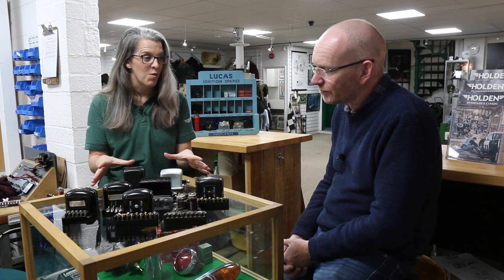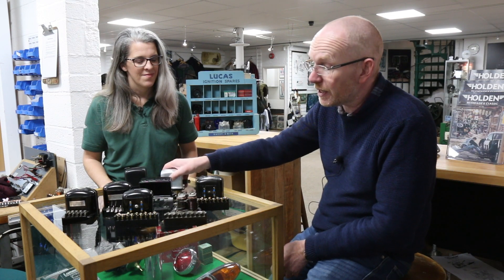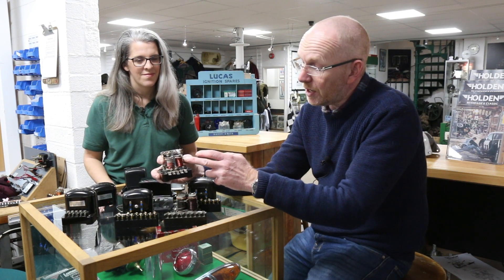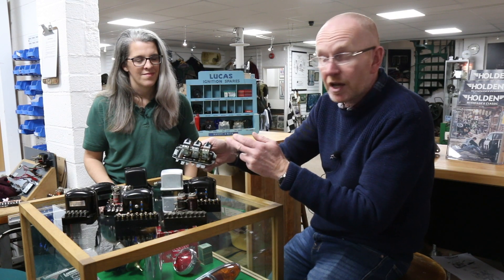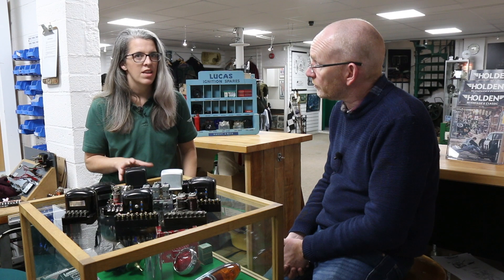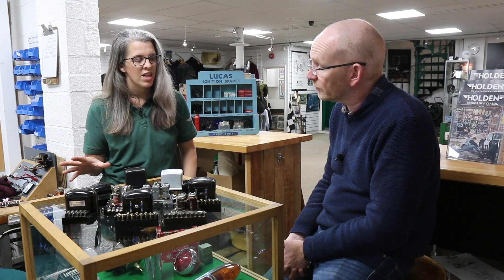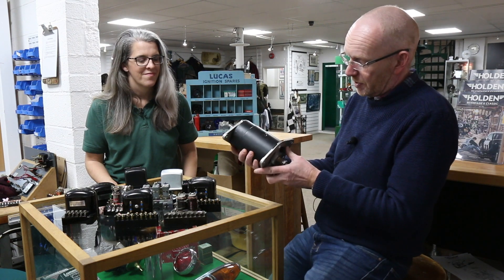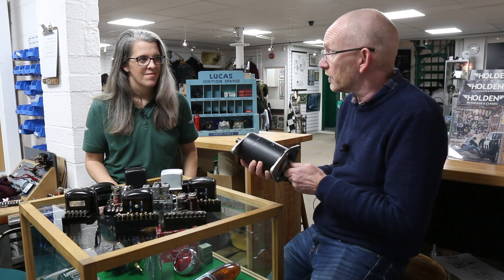Control Boxes with Colin Beever: Holden Vintage & Classic [Short Length]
Colin Beever talks us through the history of control boxes, how many they are and what they are used for. He talks about the modern alternator and the options that are available to the vintage and classic car owner. He talks through the different options that are available here at Holden Vintage & Classic.

6-volt Dynamo Regulator Control Box Type RB106
Part Number: 37216
6 volt Lucas 37216 Control Box / Voltage Regulator with 5 screw connections. Also known as Lucas RB106 or NCB100.

Dynamo Regulator Control Box RB108 Lucas Original - 12 Volt
Part Number: RB108
Lucas RB108 12 volt dynamo regulator control box. This product is produced by one of the surviving arms of the original Lucas company. The RB108 is designed for generators or dynamos of low current output, often to be found in agricultural applications. Use with higher output dynamos such as Lucas type C42 and C45 may damage the item.

Dynamo Regulator Control Box Type RB106 - Lucar Terminals
Part Number: 37290
12 volt Lucas 37290 Control Box / Voltage Regulator with 5 Lucar type blade connections. Also known as Lucas RB106 or NCB101. As fitted to a wide range of classic vehicles, including MGB 1963-67.

Dynamo Regulator Control Box Type RB106 - Screw Terminals
Part Number: 37182
12 volt Lucas 37182 Control Box / Voltage Regulator with 5 screw connections. Also known as Lucas RB106 or NCB100. As fitted to a wide range of classic vehicles, including MGA 1955-62, Sprite/Midget 1953-67 and Morris Minor.

Dynamo Regulator Control Box type RB340 / NCB130
Part Number: NCB130
type RB340 Dynamo Regulator Control Box, also known as NCB130. This is the 22amp version of this control box. The RB340 control box succeeded the RF95 and RB310 types and was commonly found in a wide range of popular British vehicles, including Austin, Jaguar, MG and Triumph products

Dynamo Regulator Control Box type RB340 / NCB133
Part Number: NCB133
Lucas type RB340 Dynamo Regulator Control Box, also known as NCB133. This is the uprated 30amp version of this control box, often found in vehicles with higher specification electrical equipment The RB340 control box succeeded the RF95 and RB310 types and was commonly found in a wide range of popular British vehicles, including Austin, Jaguar, MG and Triumph products

Dynamo Regulator Lucas Type RF95 - 12 Volt
Part Number: RF95
The Lucas RF95 type 9 post Control Box/Regulator was fitted to many cars from just before WWII until the 1950s and has not been available for some time now. This is a reproduction, made by ourselves using all new components. Each one is tested on our bespoke test rig once assembled and adjusted as necessary. A final adjustment to suit your dynamo may be necessary. This is the 12 Volt version.

Dynamo Regulator Lucas Type RF95 - 6 Volt
Part Number: RF95/6V
The Lucas RF95 type 9 post Control Box/Regulator was fitted to many cars from just before WWII until the 1950s and has not been available for some time now. This is a reproduction, made by ourselves using all new components.
Each one is tested on our bespoke test rig once assembled and adjusted as necessary.
You may need to make a final adjustment to suit your dynamo as necessary. This is the 6 VOLT version.

Company Information: Holden Vintage & Classic make and supply a vast range of vintage and classic car parts and accessories. They are a family run business with 30 years of in-house expertise. They have the original tooling for a catalogue of Lucas parts and are the only suppliers of many rare components. They are the go-to place (for car parts and accessories) for many heritage car manufacturers such as Aston Martin, Landrover, Caterham, Jaguar and Mini, and feature a fantastic catalogue of spares for Healey’s, Bristol's, Jaguar XK and more. Established in 1988, they were the first company selling classic car parts on the internet.